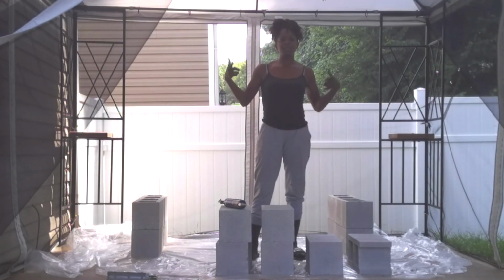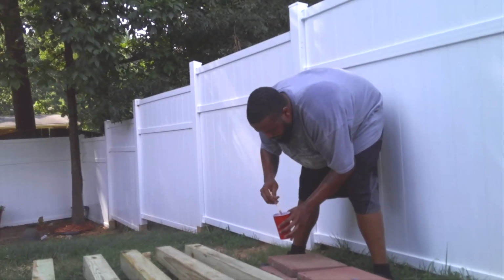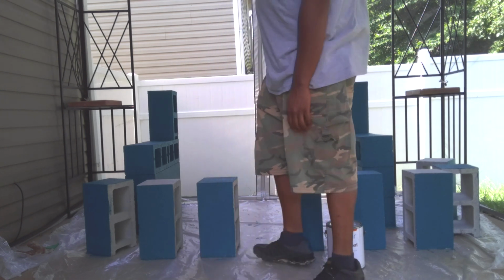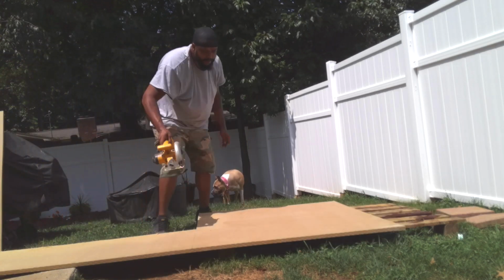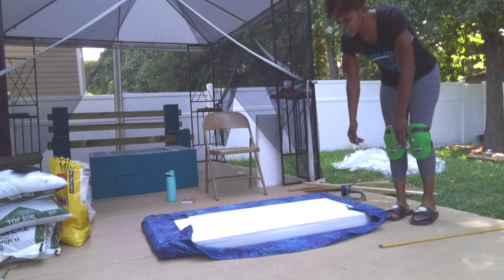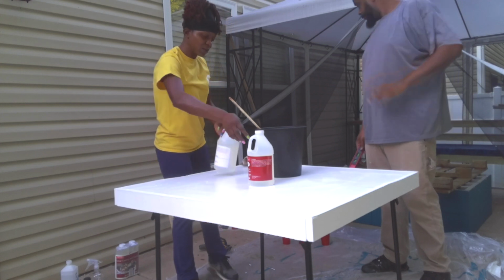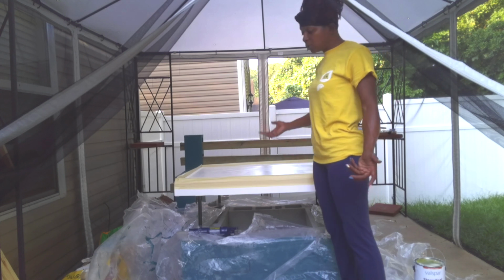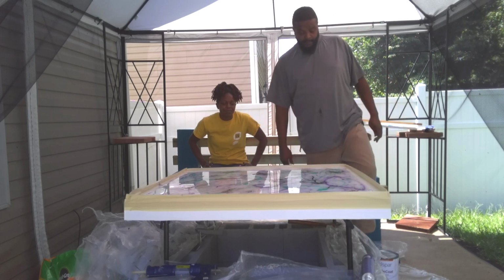How To Build Your Own Patio Furniture (Table & Bench D.I.Y.)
What's Up G Squad! Welcome Back To Double G TV, This Ya Man Reggie. In Today's Video Me, My Wife LA, My Daughter Auntie Kaay Show You How To Build Your Own Patio Furniture (Table & Bench D.I.Y.)